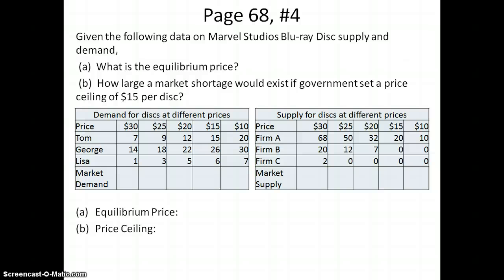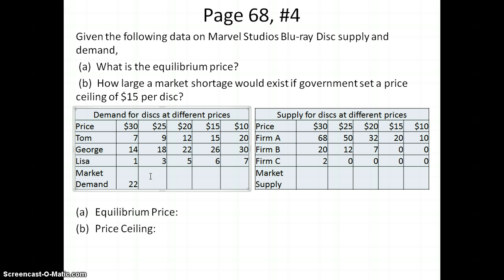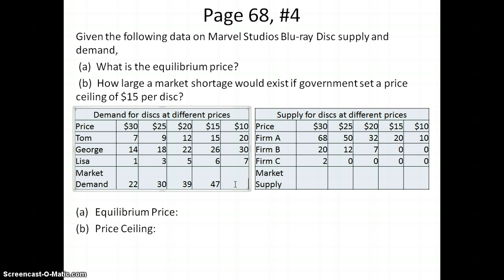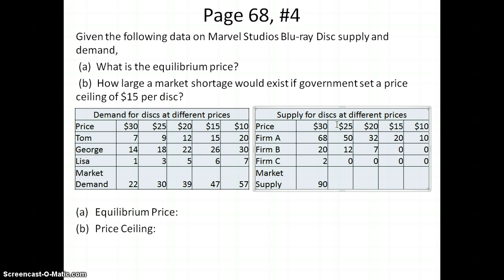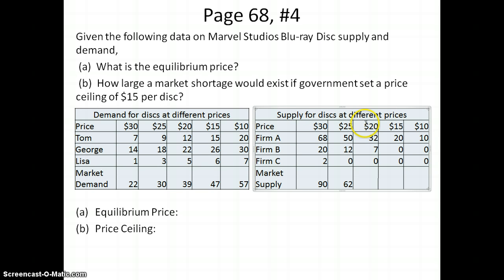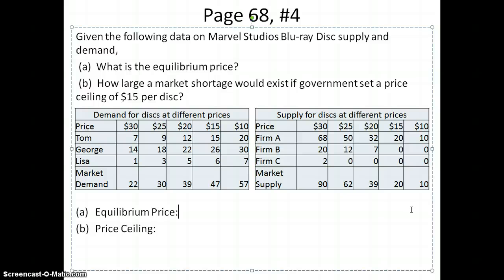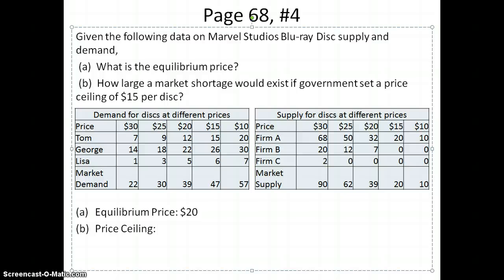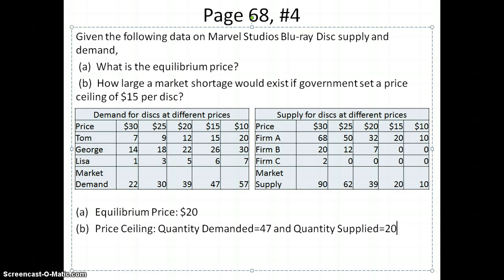ECON 2053 Week 1 Homework Sample Questions Part 2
I've worked out some questions similar to the ones in the homework. This is the second part containing the question from Chapter 3